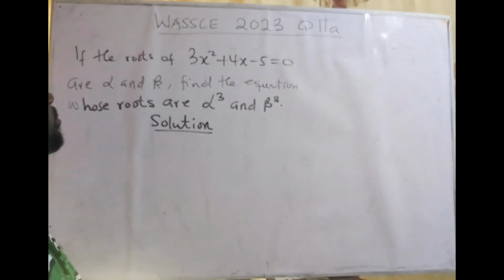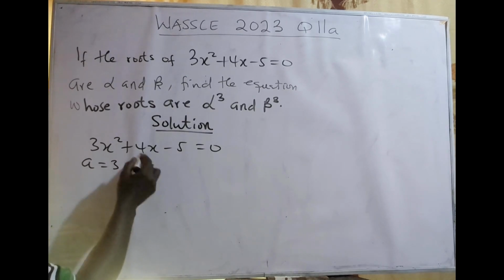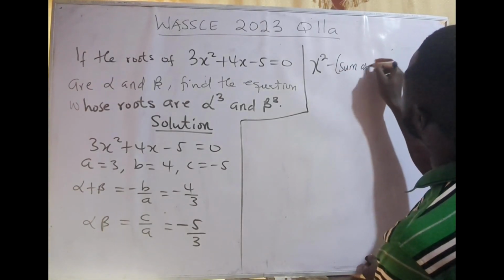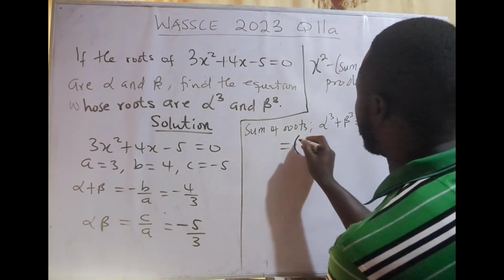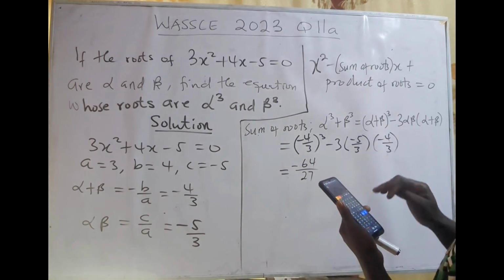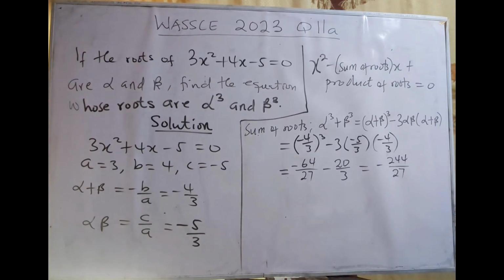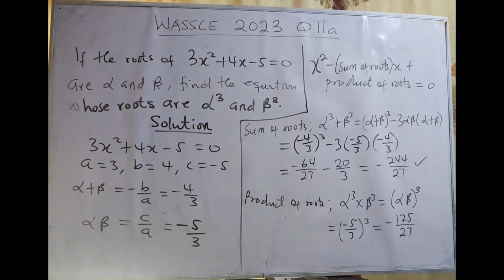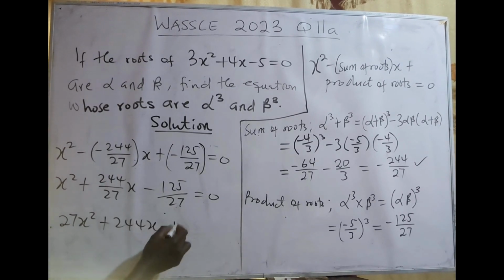Elective/Further Mathematics 2023 Q11a on Alpha and Beta as roots of Quadratic Equation.